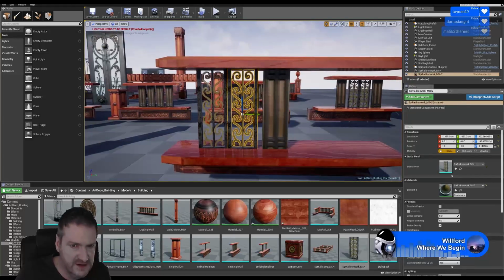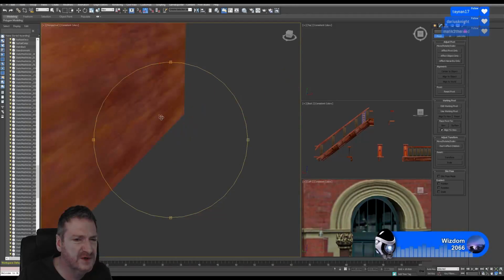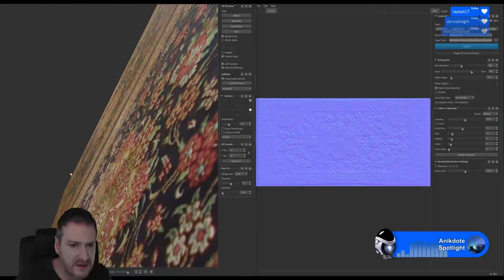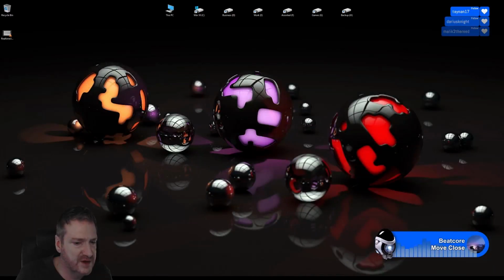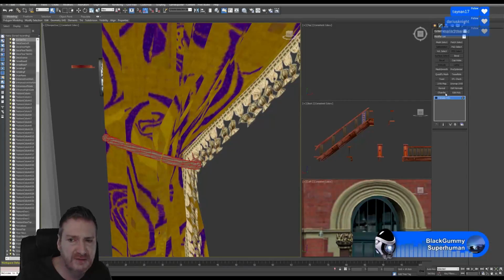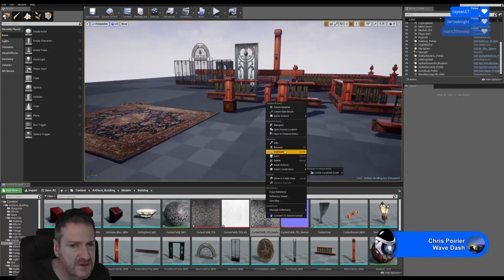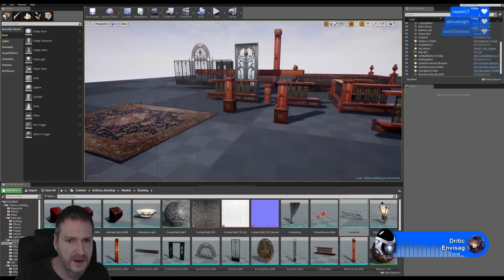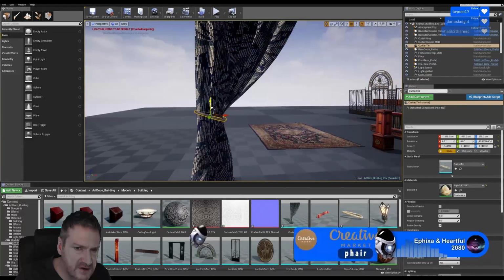Modeling UE4 Art Deco Building Stream 24 APR 2017 - Part 3